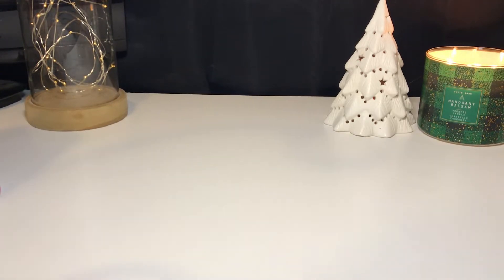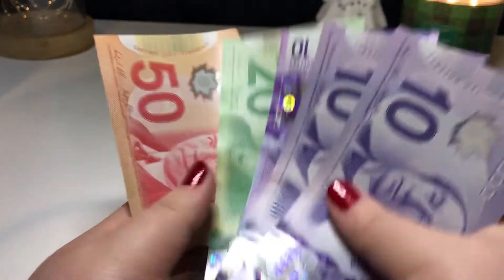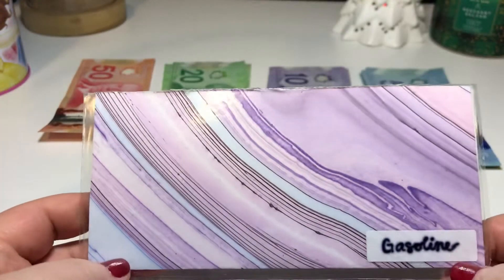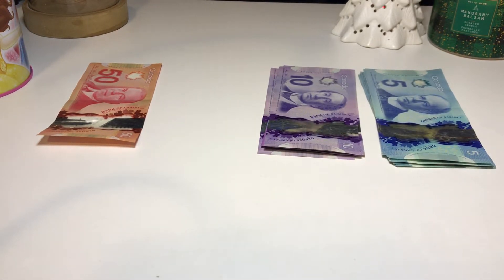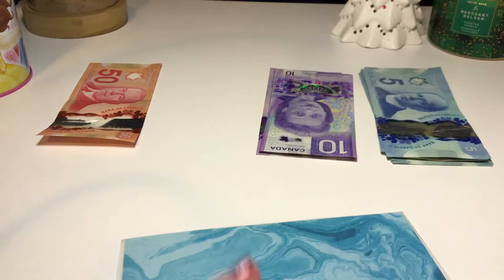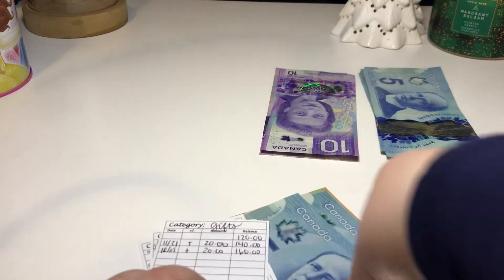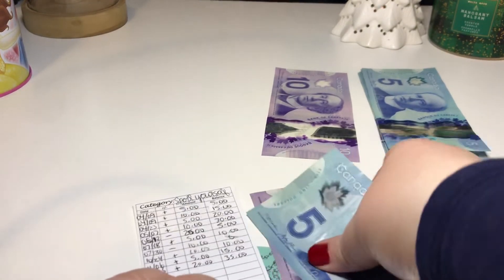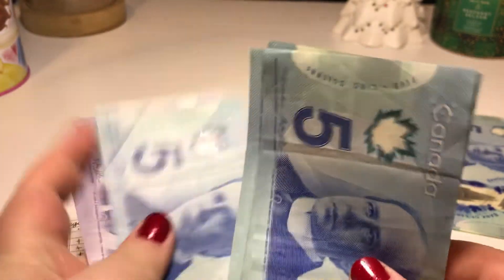CASH ENVELOPE & SINKING FUND STUFFING + GIVEAWAY | Dec 2020 Part 1 | Dave Ramsey Inspired Budgeting!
Hey Everyone!
I did make a few changes since I am limiting my sinking fund contributions for December to try and get closer to my fully funded emergency fund goal.

Stay Golden,
Alicia

If you would like a second chance to win, make sure to check out my Instagram and follow the rules there for an additional ballot!

The giveaway deadline is December 19th, 2020 at 11:59pm, the winners will be chosen on December 20th, 2020 at 12pm EST.

There are 2 winners for this giveaway, each will recieve 6 cash envelopes and a couple of additional surprises!

This giveaway is in no way sponsored or linked to Youtube.